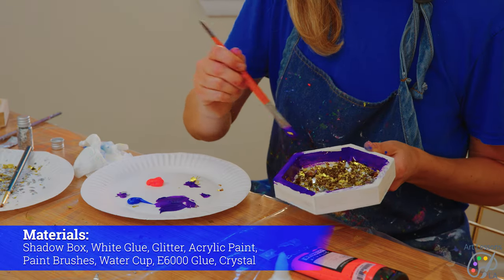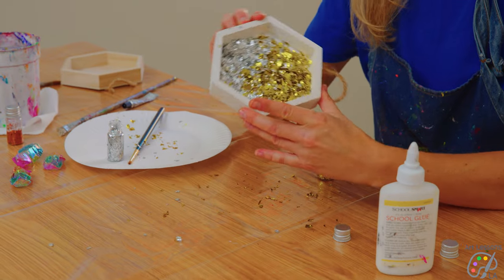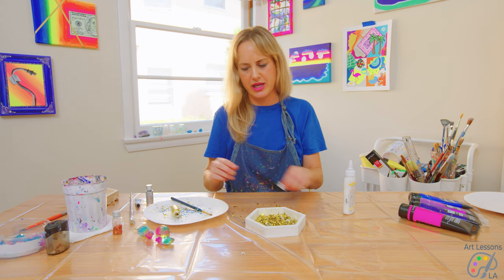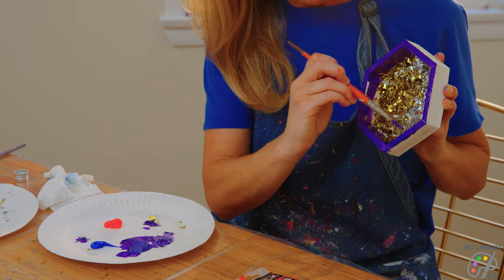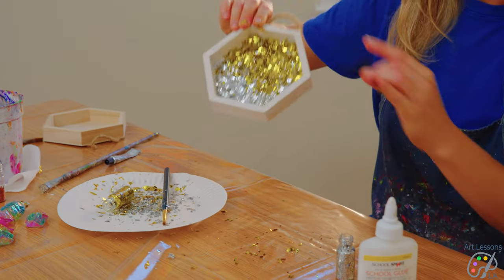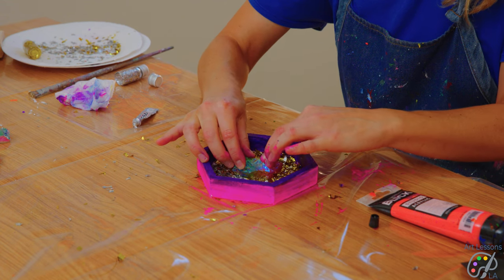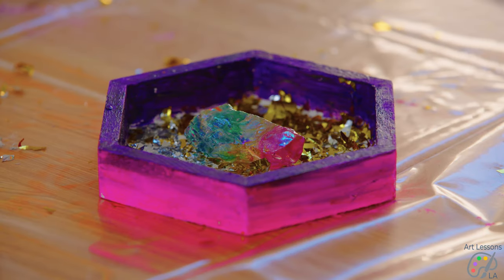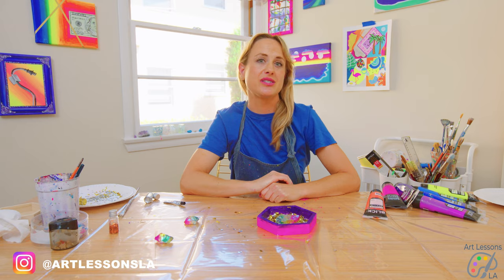Crystal Shadow Box Lesson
Learn how to make this unique crystal shadow box that will spice up any wall or shelf.  Great gift for someone, or yourself!